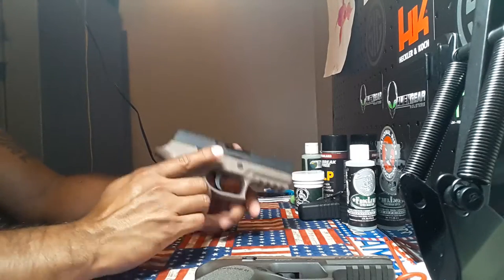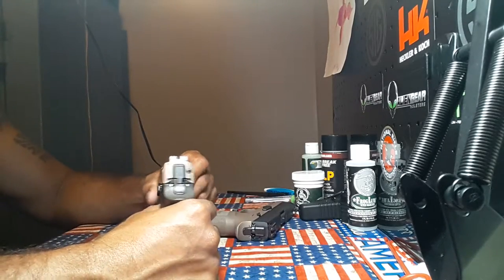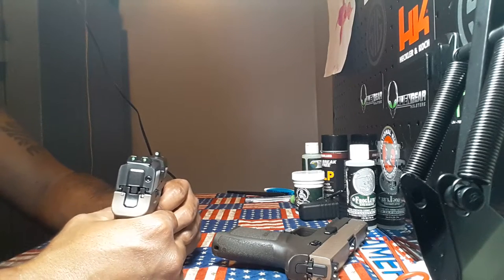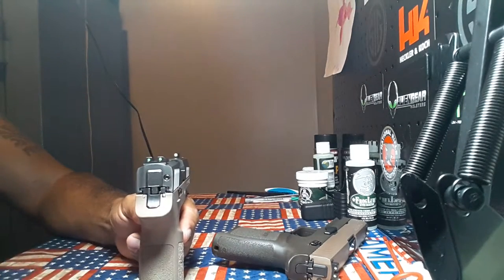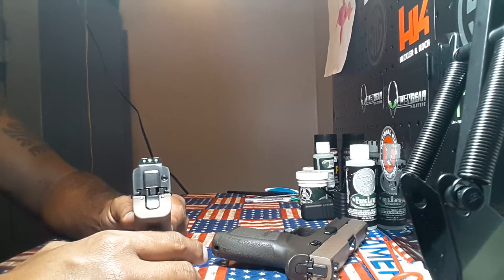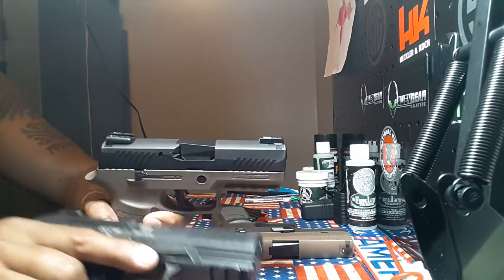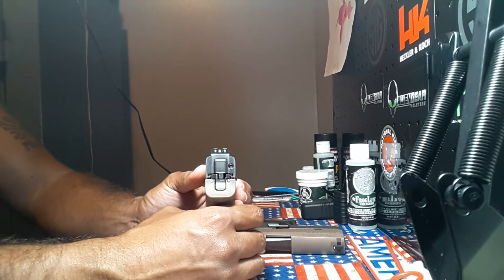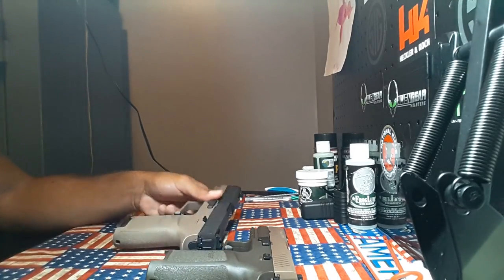Sig p320 and night sights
Brief description of removing old sights and replacing them with new sights